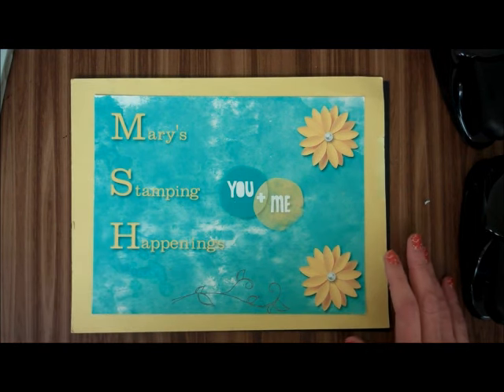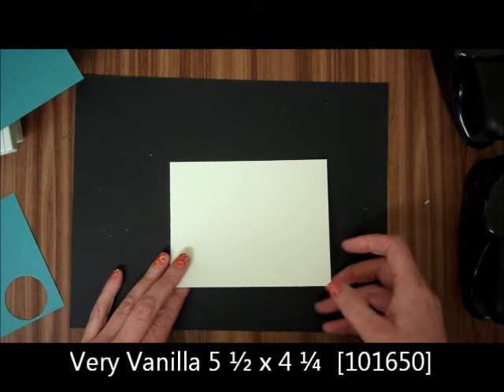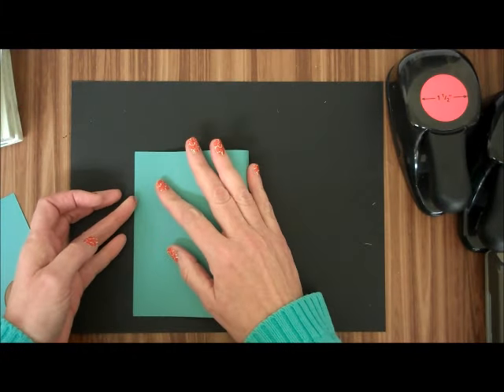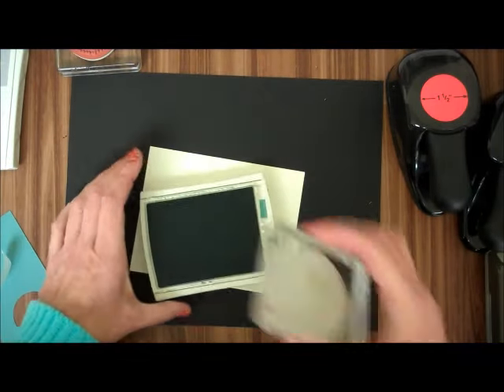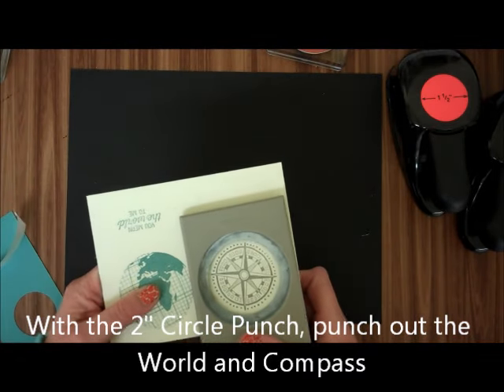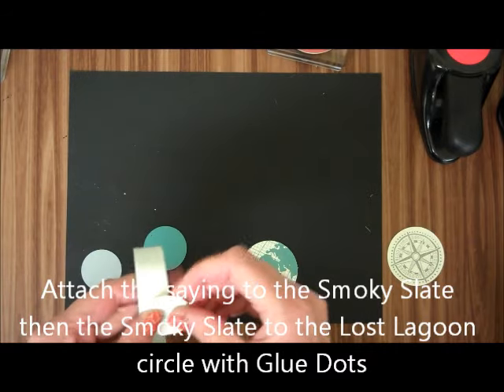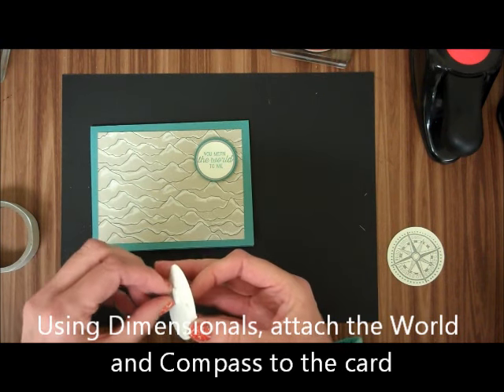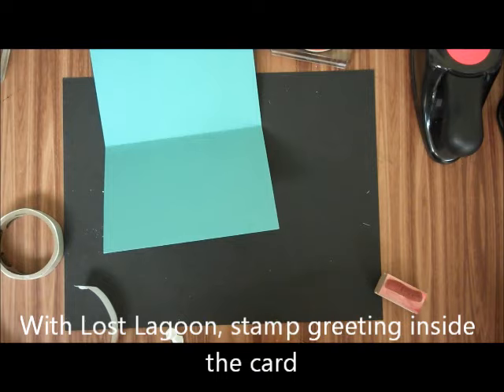Going Global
There’s a Card Thursday is showing you a great Card with Going Global. To order Stampin' Up! products you can go See a list of supplies and more cards and project ideas you can subscribe to my blog or follow me on facebook Happy stamping